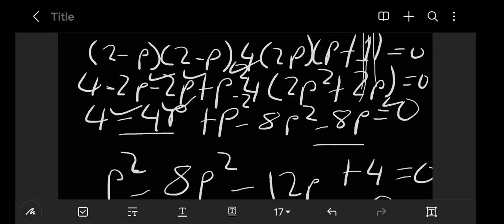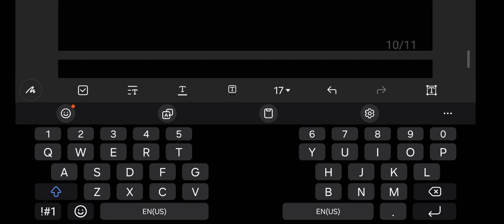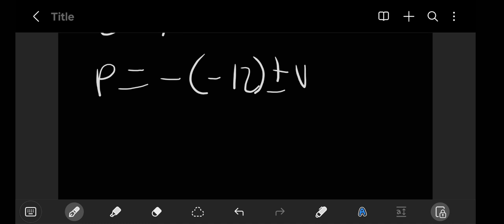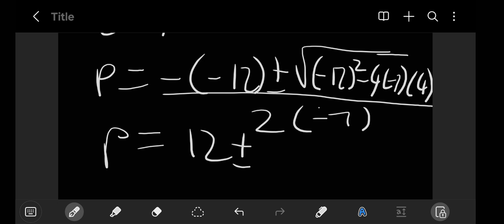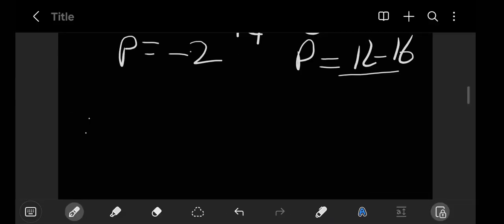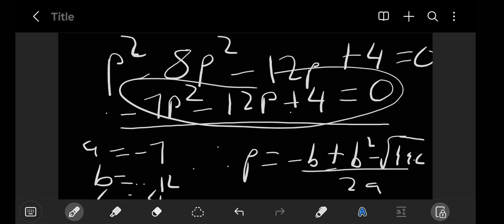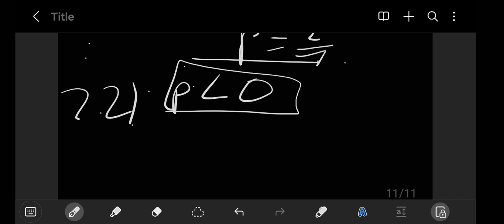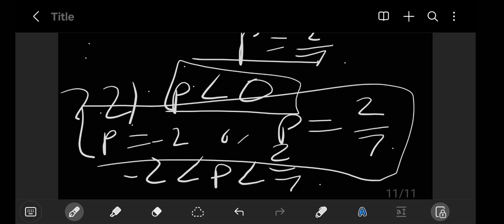BONUS QUESTION LAST PART 2 👇👇Gr 11#exam